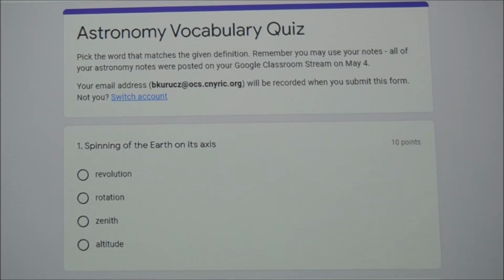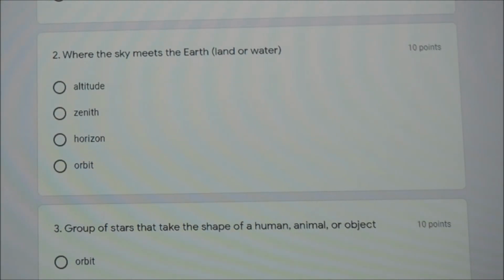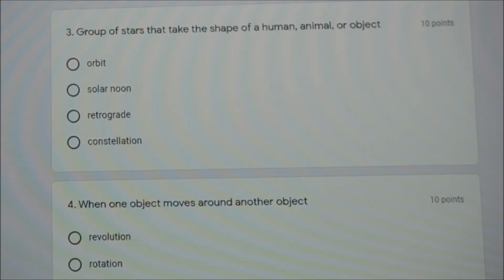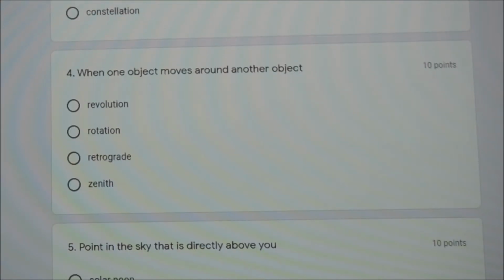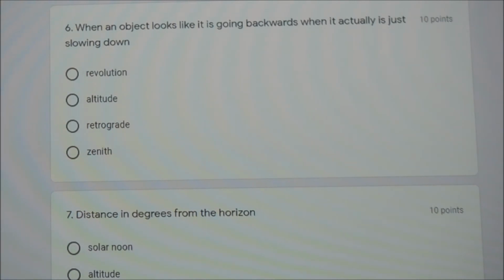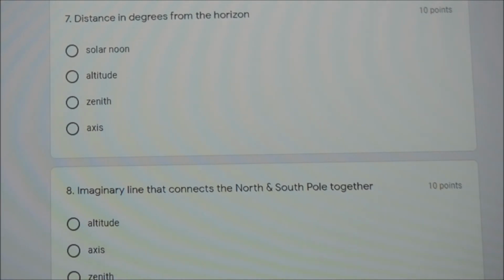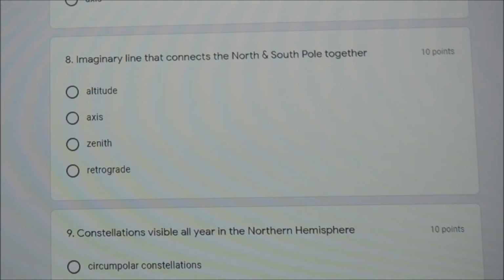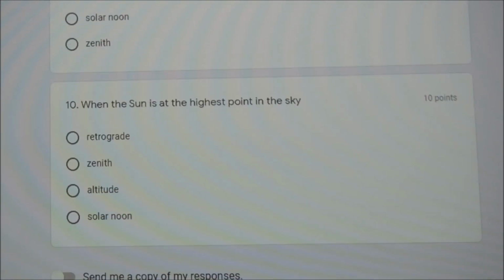NR Astronomy Vocab Quiz